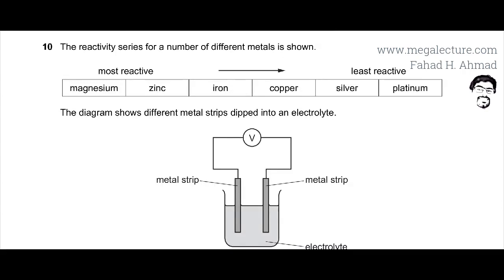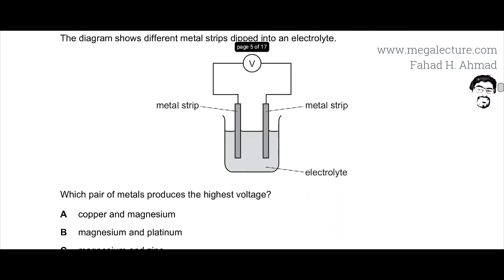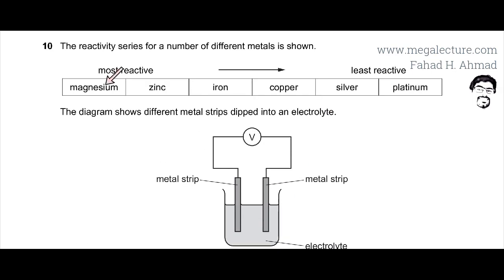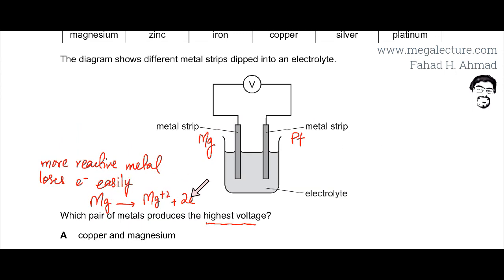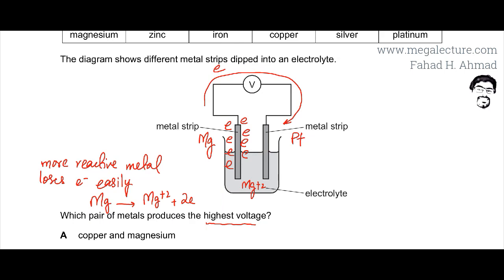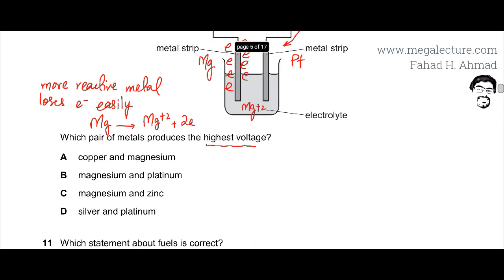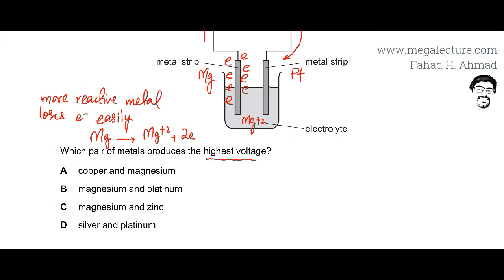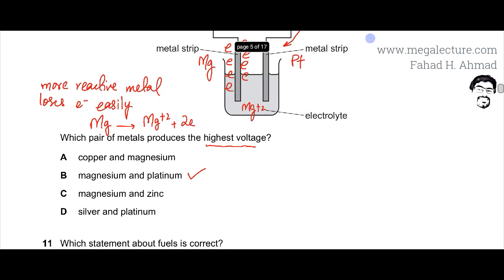10 - 0620_s17_qp_22 : Electrochemical Cell, Galvanic Cell, Reactivity Series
The reactivity series for a number of different metals is shown.

most reactive → least reactive
magnesium       zinc       iron       copper      silver      platinum

The diagram shows different metal strips dipped into an electrolyte.

Which pair of metals produces the highest voltage?

A copper and magnesium

B magnesium and platinum

C magnesium and zinc

D silver and platinum